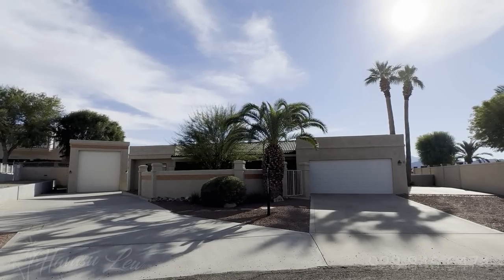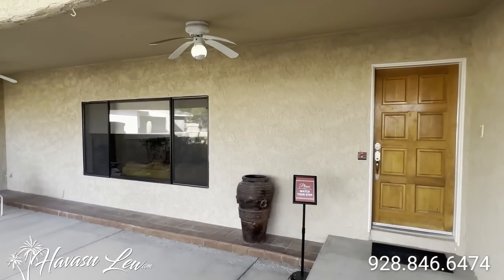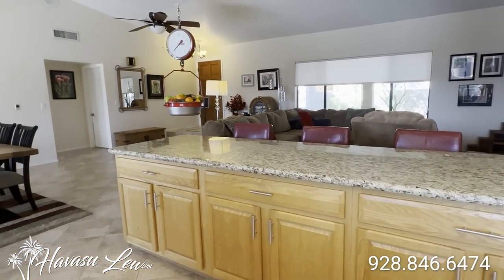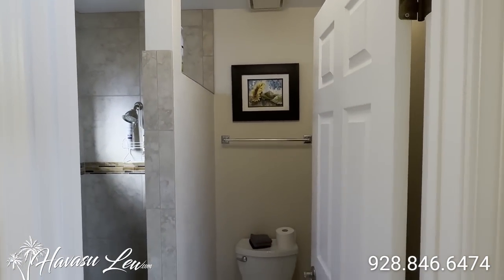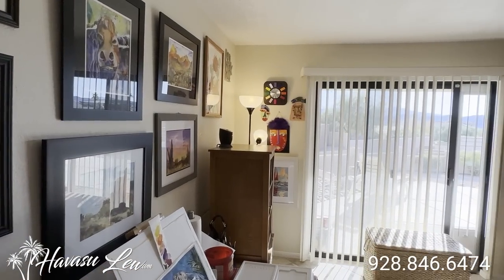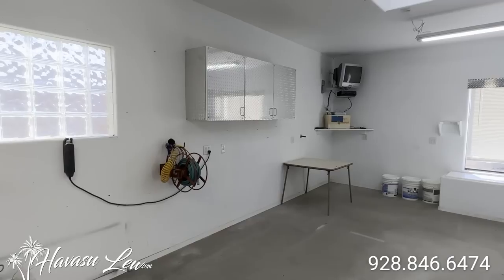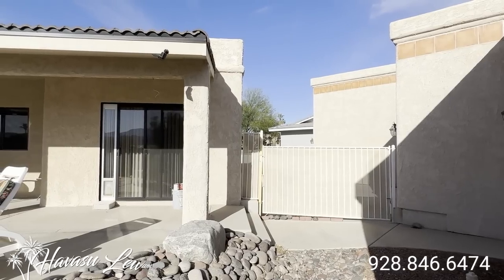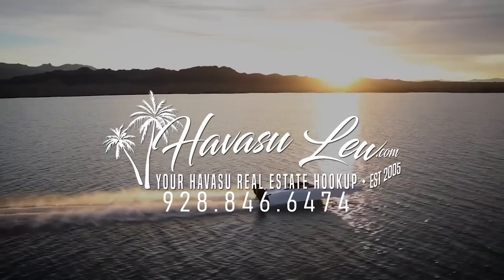Lake Havasu RV Garage in Residential Estates 2148 Rudolph Dr MLS 1028140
💥Lake Havasu RV Garage with Shop in the Residential Estates💥

3/3 in the Residential Estates golf course area with front courtyard entry, wide open living and kitchen areas, long granite eat-at counter, vaulted ceilings, wet-bar, split floor plan, sits on big lot with room for a pool, tons of parking with side RV/boat parking, attached 2 car garage with 28' bays + detached 2 car garage with 24' bays and 8' door and 39' RV garage with 13' door + shop, with A/C, on natural gas and underground utilities, can come fully furnished.

Listing courtesy of Realty ONE Group Mountain Desert-LH.